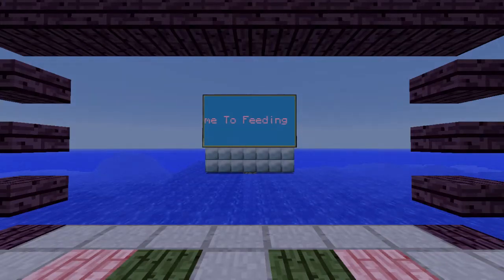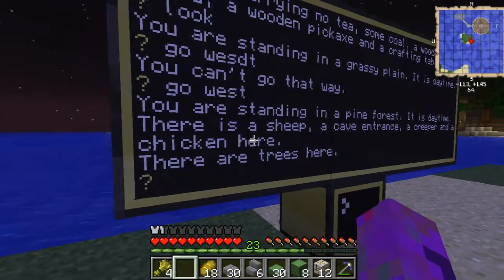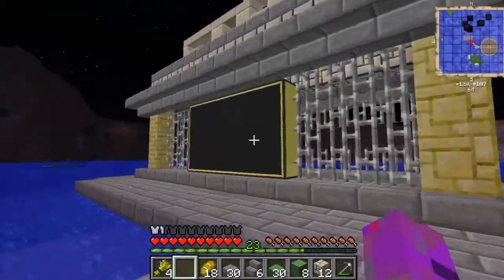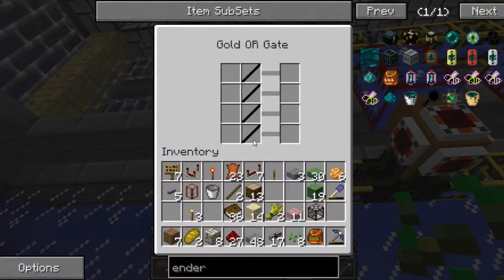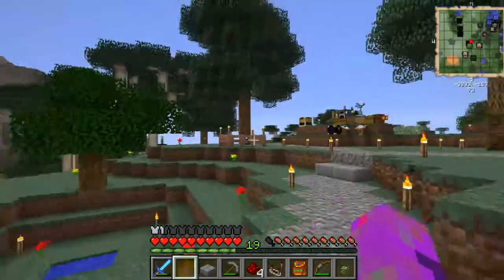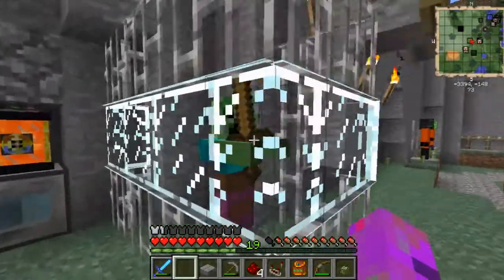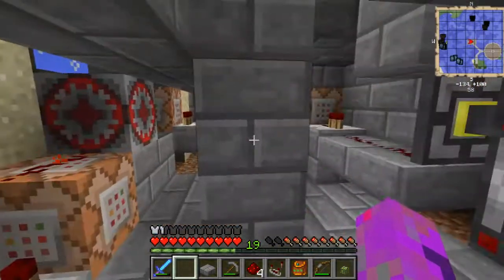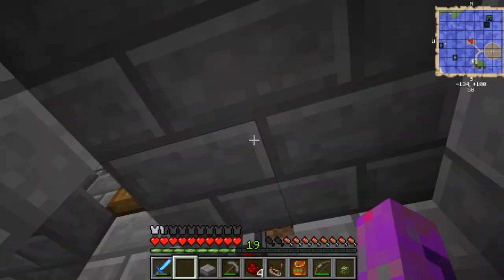The Stat Shack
In preparation of the server being opened to all... I start the first in a series of spawn builds

And frank.. The creeper headed Zombie